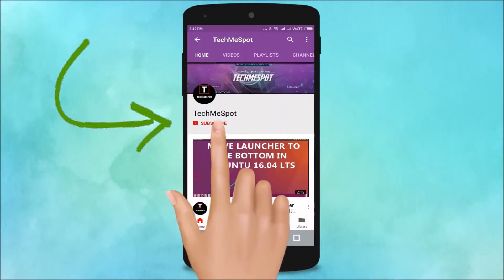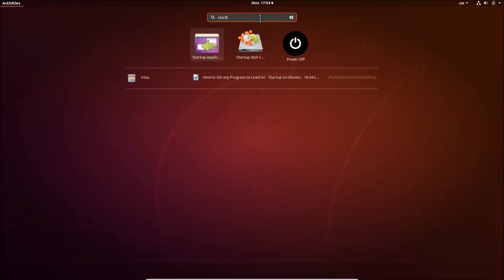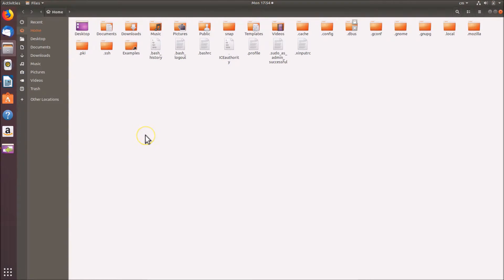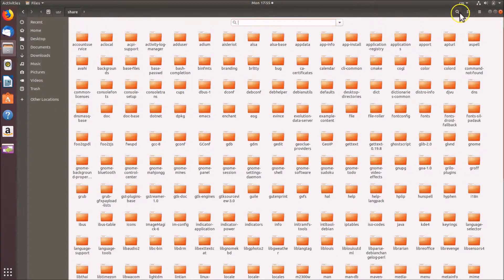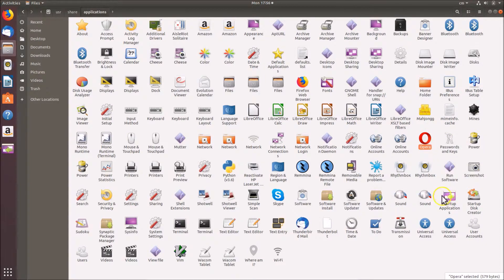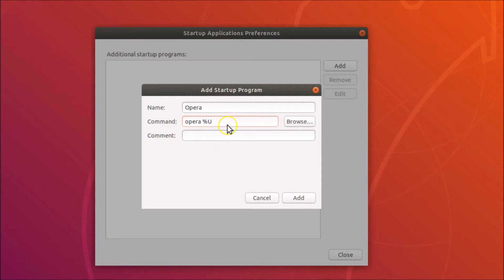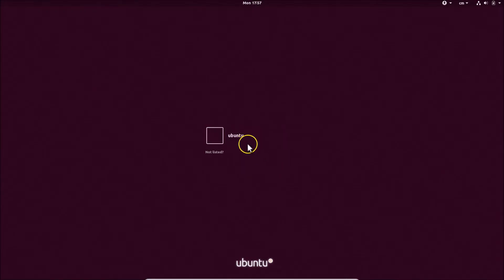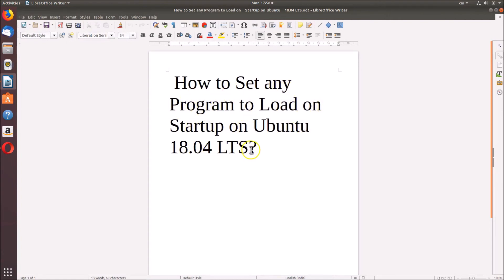How to Set Any Program to Load on Startup on Ubuntu 18.04 LTS?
Step 1: Login to your Ubuntu Computer.

Step 2: Click on 'show applications' at the bottom left, and then do a search for 'startup applications'. Click on it to open it.

Step 3: Click on 'Add' button. To find the command. Go to Files/Other Location/Computer/usr/share/Applications.

Step 4: Find the application that you want to add. Select it, right click on it, and then click on properties.

Step 5: Copy the command, and then Go to 'Startup Applications' app, and paste the command there. Provide the name and comment.

Step 6: Click on 'Add' button, and then close the 'startup applications'.

It's done